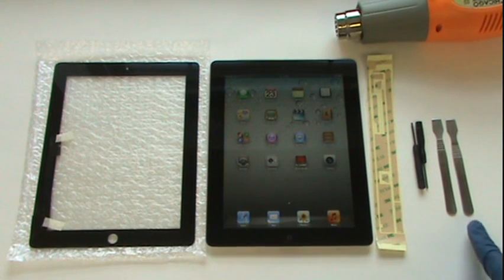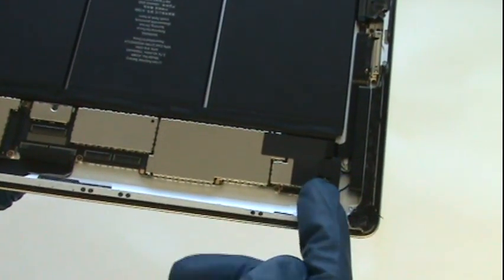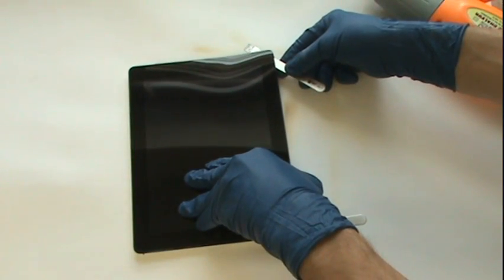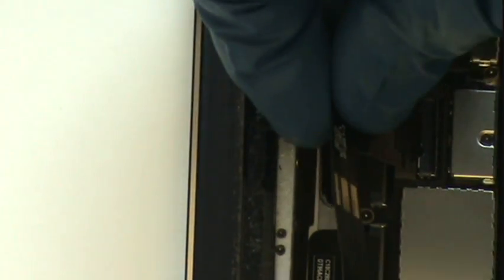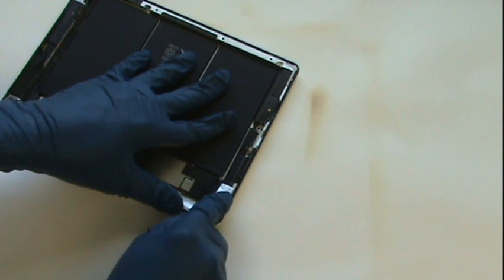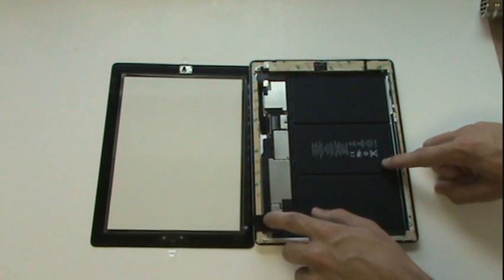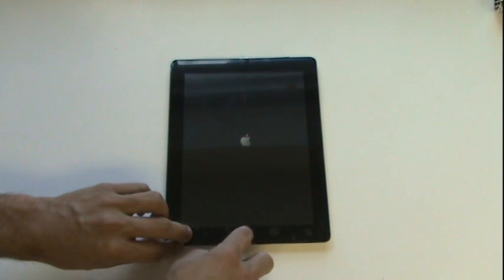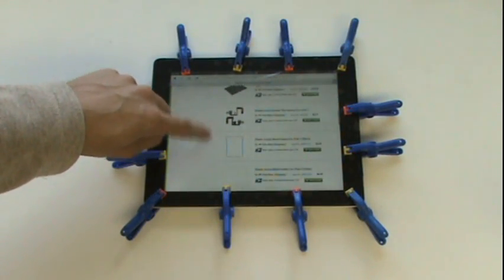iPad 3 Screen Repair Tutorial Replace Cracked Glass | GadgetMenders.com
A step-by-step tutorial on how to replace the front glass & digitizer screen assembly on the new iPad 3 (3rd Generation). Anyone with a little patience should be able to complete this repair on their own with the right tools.

This can correct:
-Cracked Glass
-Dead Spots in Touch Screen

Parts and tools kits are available on our website.